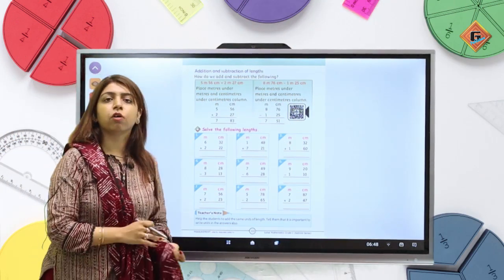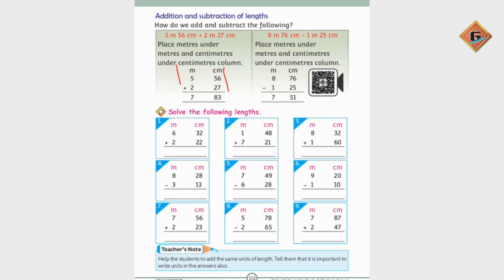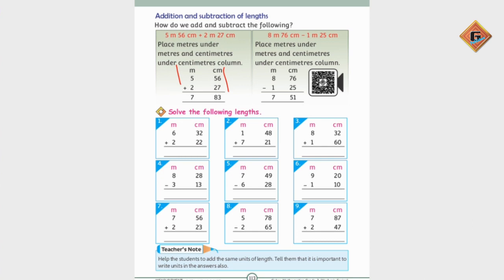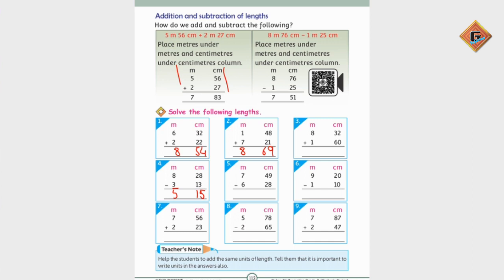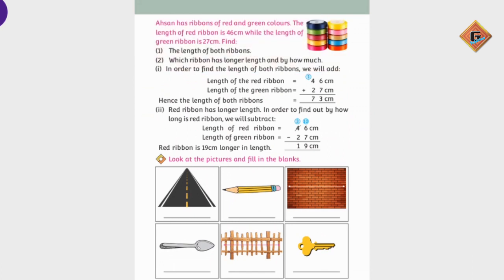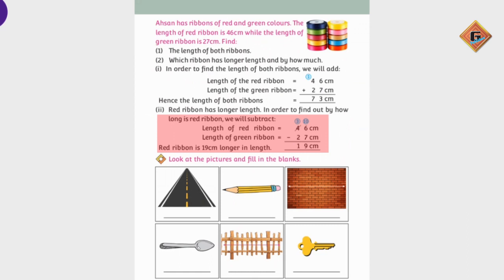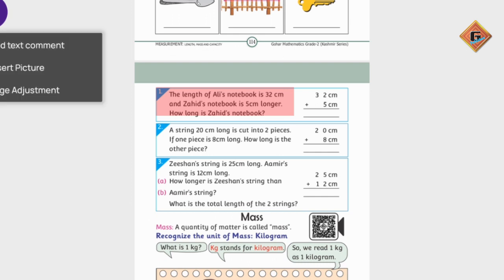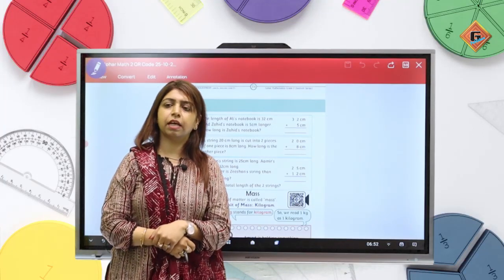Gohar Mathematics AJK 2|Unit 4|Lec 3|Addition and Subtraction of Lengths